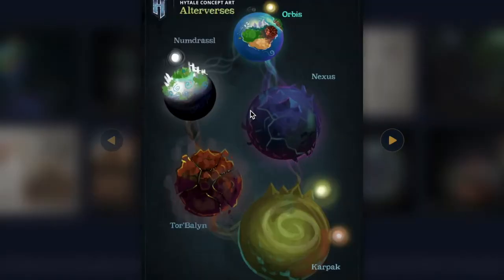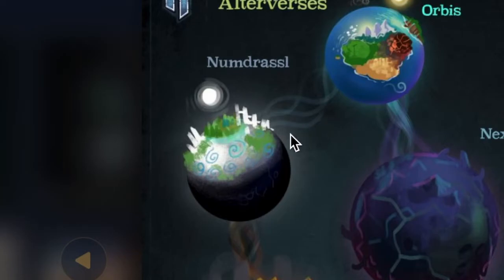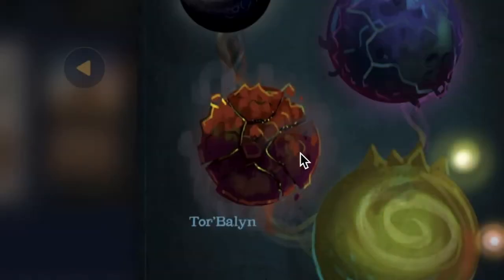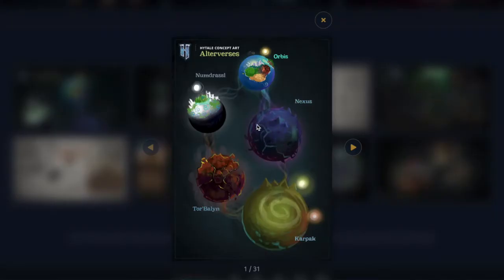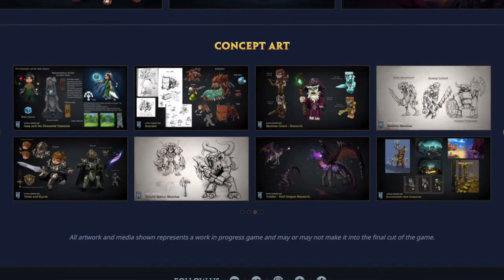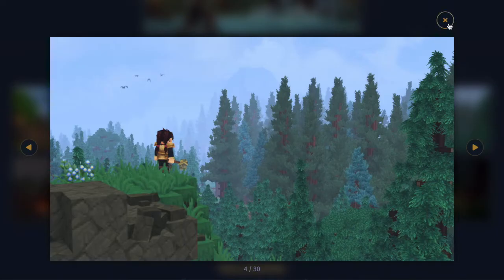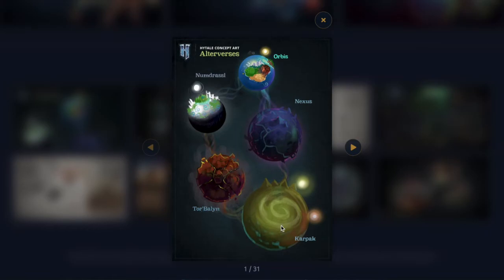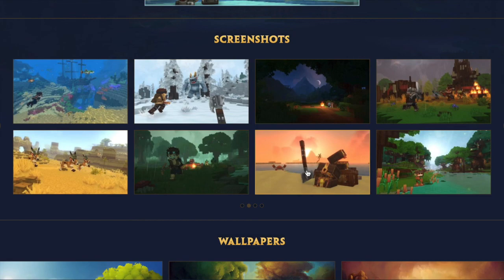Hytale Updates!! Hytale Planets Explained!! Space Travel! Hytale Zones!(Hytale News)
Hytale Planets, Zones, and Space Travel all that and more in todays video